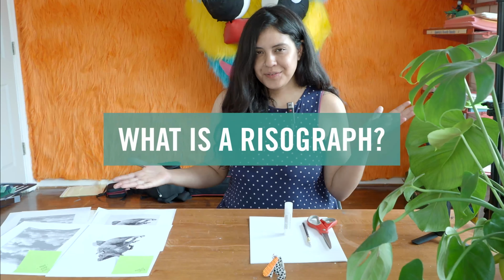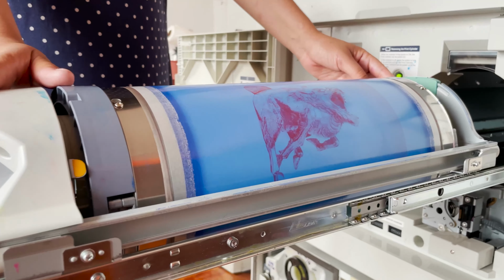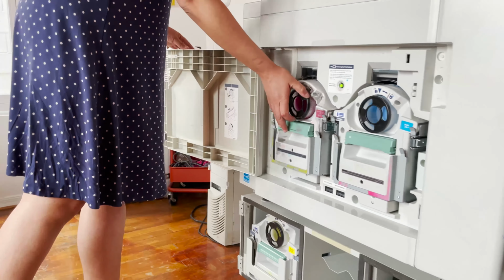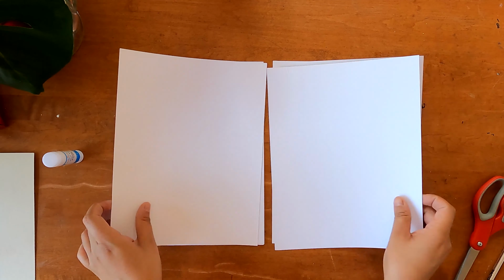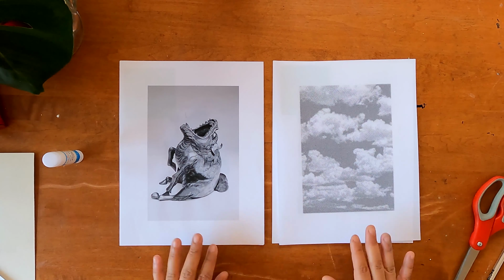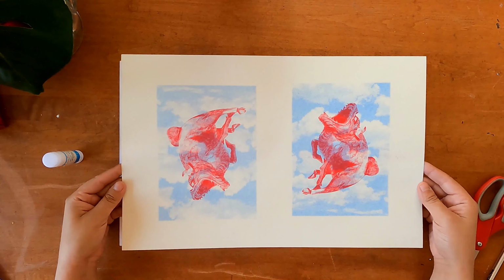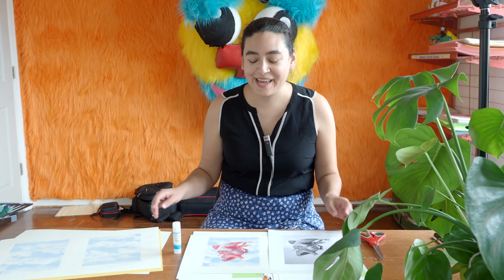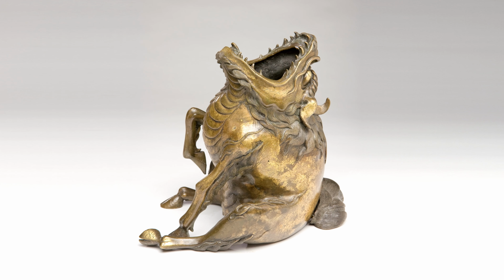Make It! With PhxArt & Pachanga Press [English]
This workshop series will be presented bilingually in English and Spanish.

Get creative and discover the magic of risograph prints this summer with a series of workshops inspired by the special exhibitions and permanent collection of Phoenix Art Museum. Pachanga Press is a risograph printmaking studio that produces vibrant, deeply saturated posters, comics, and zines for local makers, located at Nurture House in downtown Phoenix.

Each participant will receive an edition of 10 risograph prints of the artwork they create during the workshop.

June 26: Make a fashion collage inspired by the principles behind Rudi Gernreich’s designs, such as bold patterns, body positivity, and genderless clothing.

July 17: Make a two-toned print inspired by the qilin, a mythical creature with hooves, scales, and a horn.

August 14: Make a photobook inspired by the work of social documentary photographer Marion Palfi.

Education programming at Phoenix Art Museum is made possible in part with the support of the William Randolph Hearst Endowed Fund for Education Programs.

Facebook.com/phxart